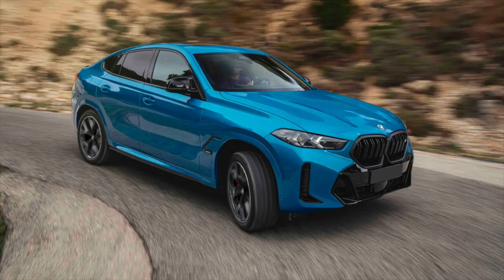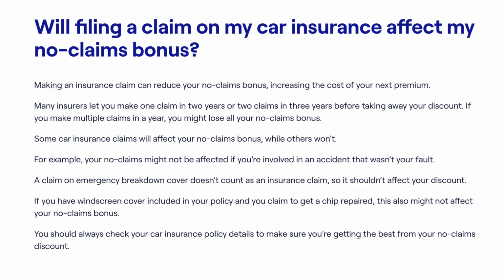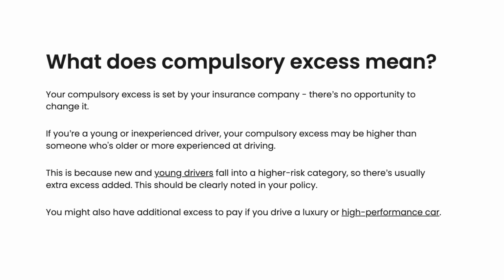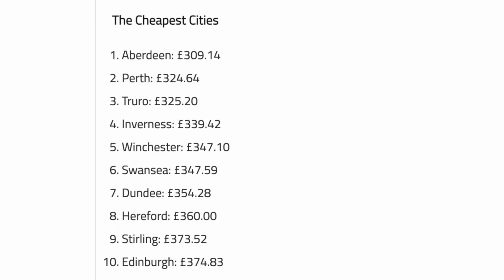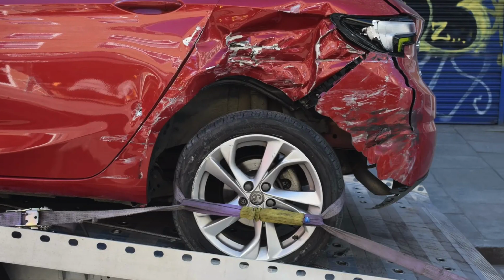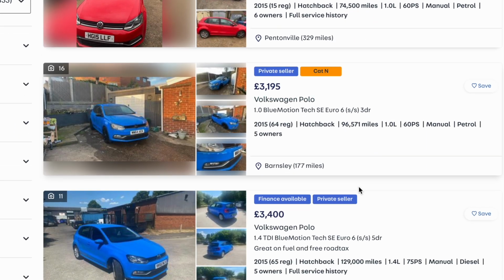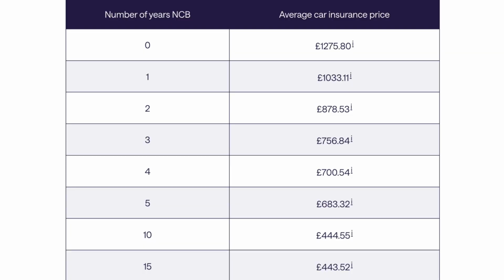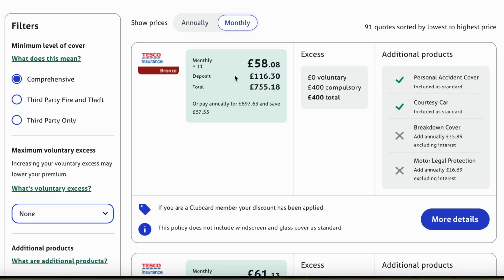SAVE BIG on UK Car Insurance with These Hacks!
This video explains how car insurance works in the UK, covering essential factors that impact insurance premiums, such as age, driving experience, car type, and No Claims Discount (NCD). It includes tips for new drivers and foreigners on how to get the best insurance quote, manage voluntary and compulsory excess, and avoid costly mistakes. Key strategies to reduce premiums include choosing cars from lower insurance groups, renewing policies in advance, adding additional drivers, and considering black box insurance. Viewers will learn practical ways to save on car insurance in the UK.

00:00 - Intro
00:28 - Buying a car in the UK
00:41 - How insurance companies calculalte your quote
01:33 - No Claim Discount
03:14 - Protect your No Claim discount
03:52 - Voluntary & Compulsory Excess
05:10 - Additional (named) drivers
05:32 - Location
06:10 - Start date of your insurance
06:24 - Mileage
07:15 - Other factors
07:35 - Write offs
09:42 - Summary
10:39 - How to reduce the cost of your insurance